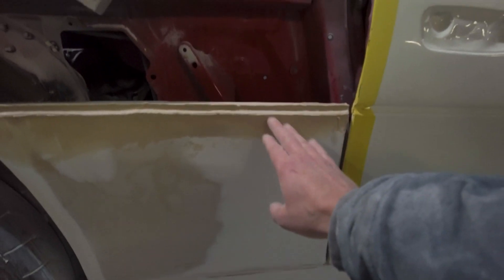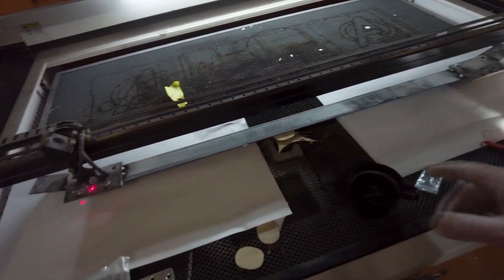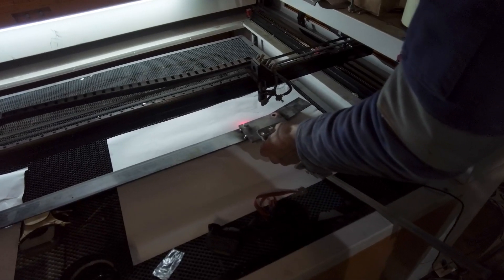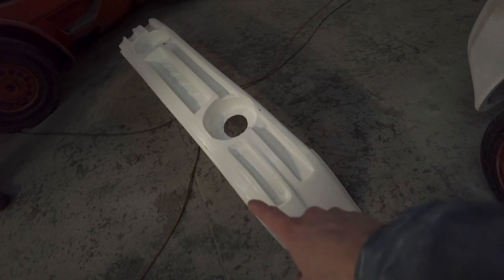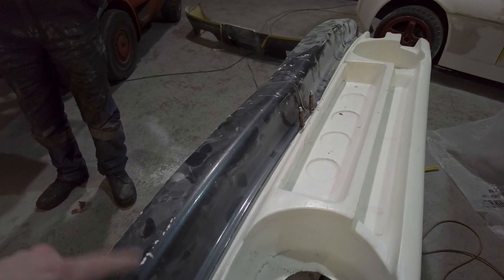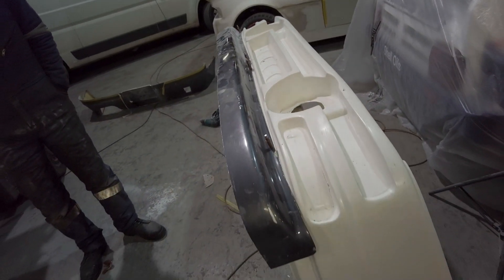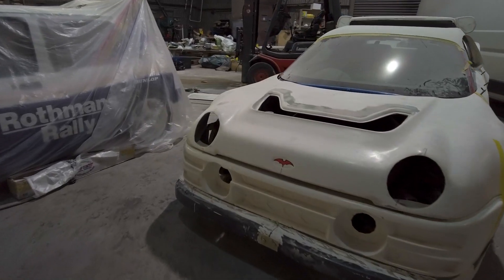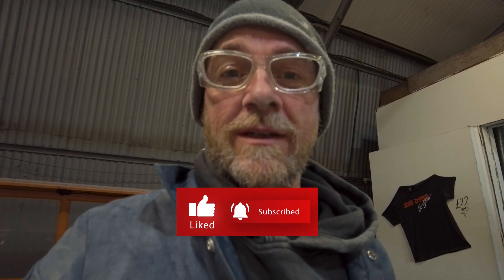The missing RS 200 front bumper video and drag bike on dyno!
I know, I be mad the last video wrong. But this is definitely the first of the front bumper videos 🤣